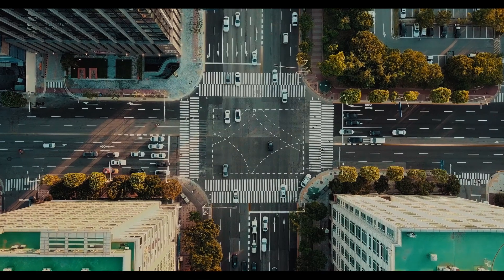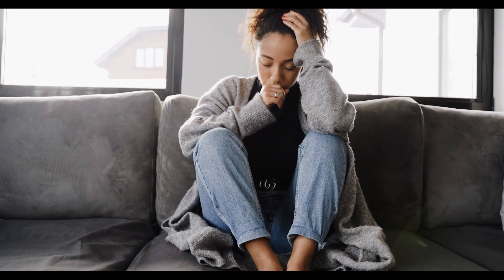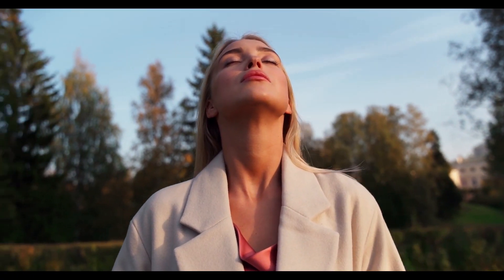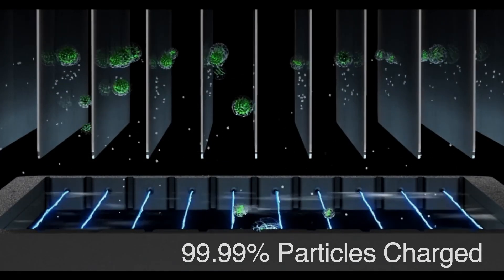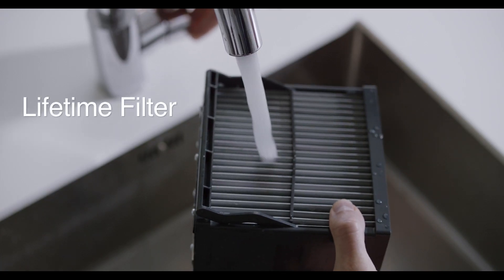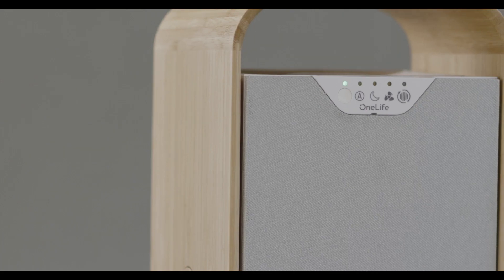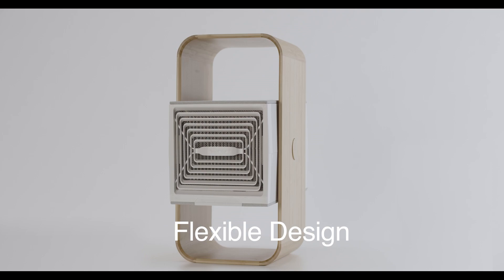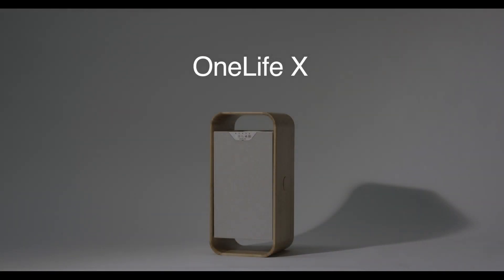OneLife X: The World's Most Efficient Air Purifier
OneLife X is a high-performance air purifier with revolutionary plasma technology that cleans your air with clinical precision using an ultra-advanced, washable filter that never needs replacing. OneLife X's high-precision laser sensor tracks and eliminates even the smallest particles that most purifiers miss. Through its innovative design and sustainable plasma filter technology, OneLife X produces no harmful ozone, saves energy and money, and is planet-friendly. It's also virtually silent and artfully designed to fit into any room.